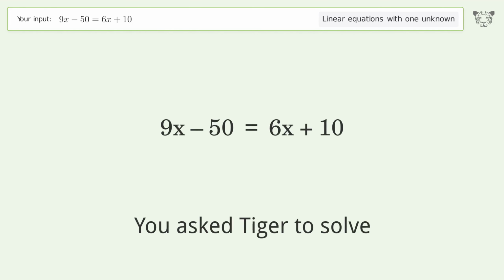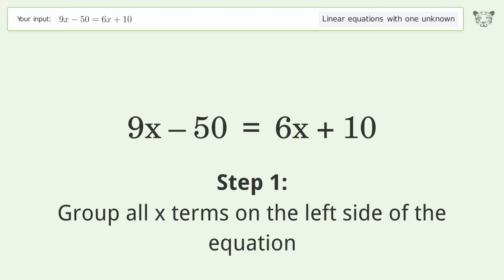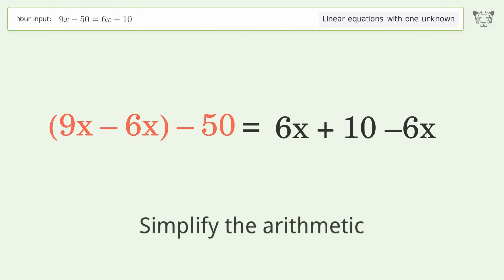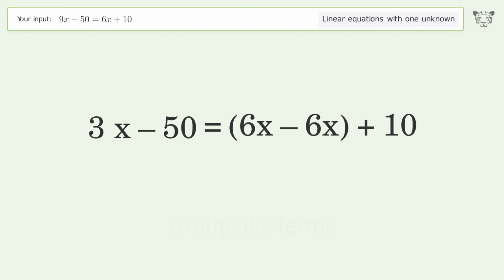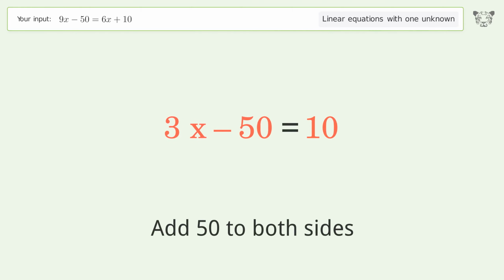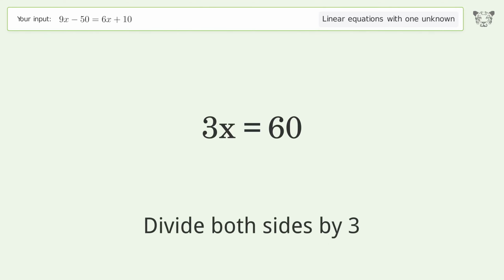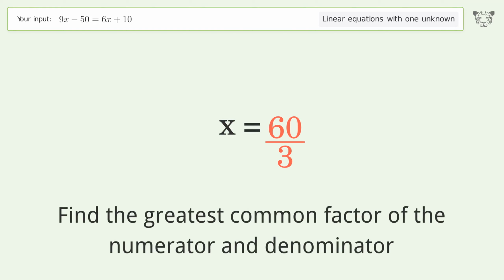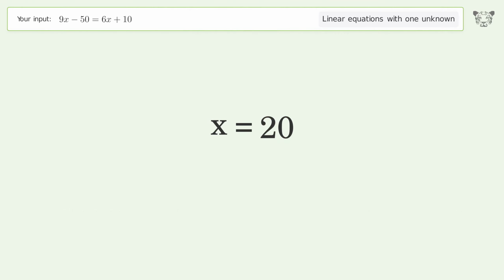Solve 9x-50=6x+10: Linear Equation Video Solution | Tiger Algebra